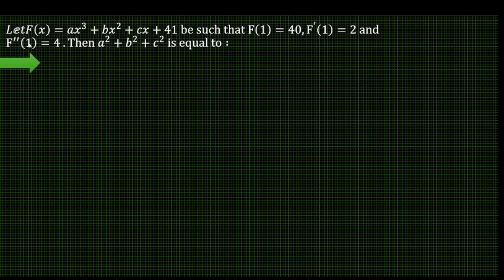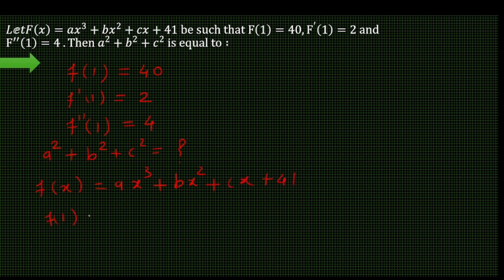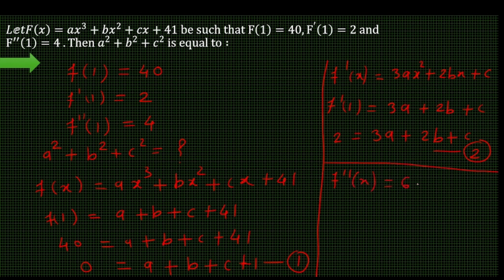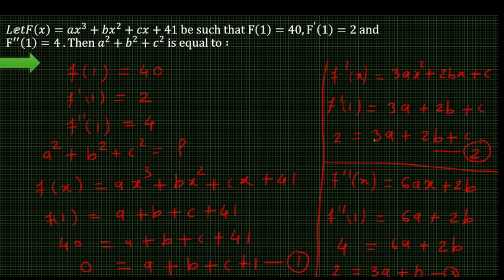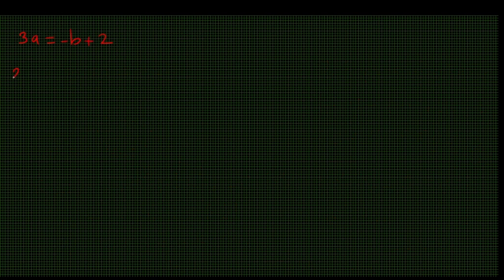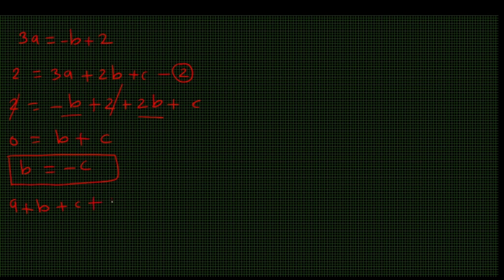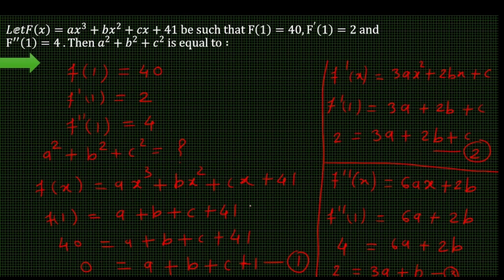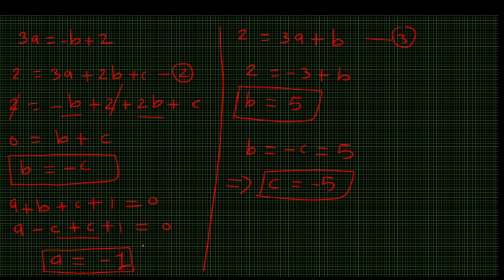JEE MAIN 2024 PYQ From Differentiation chapter | Detailed solution and explanation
In this video, I solve one JEE Main Previous year question from the Differentiation chapter. The solution is explained in simple step by step manner to help JEE aspirants understand the concept and approach used in exam.
Chapter: Differentiation
Exam: JEE MAIN and Advance
Type: Previous Year Question
Difficulty Level: Moderate
Suitable for: JEE Main & JEE Advanced Aspirants